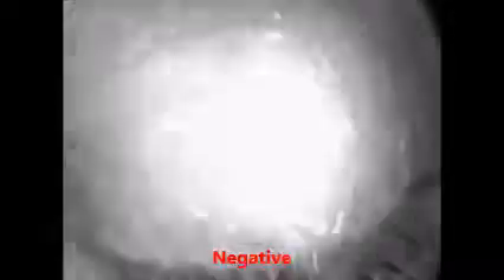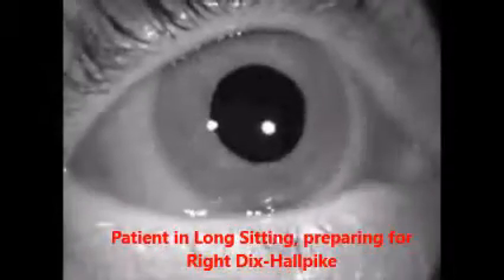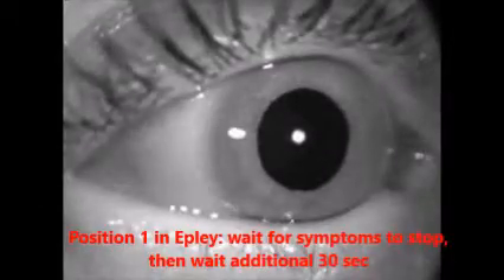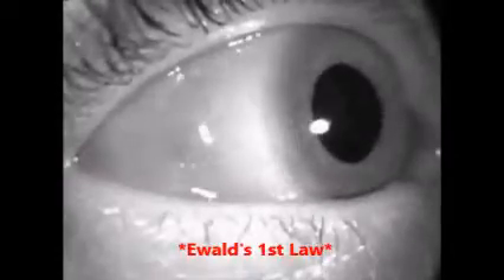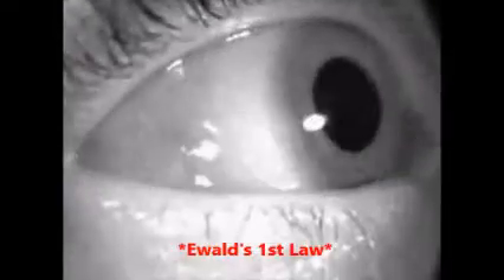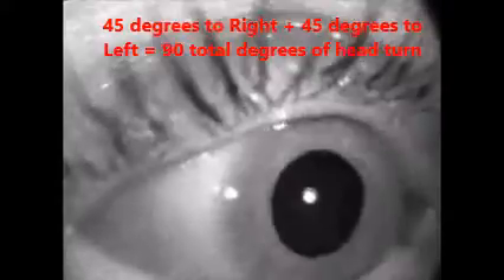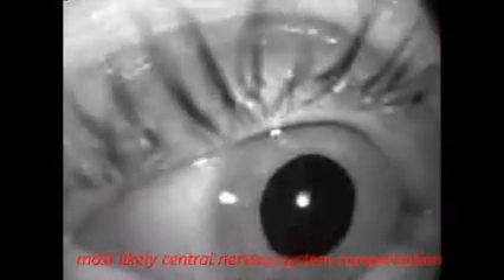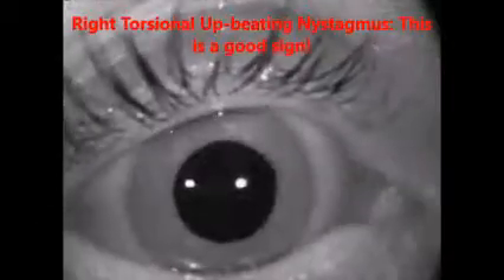Posterior Canal BPPV Nystagmus